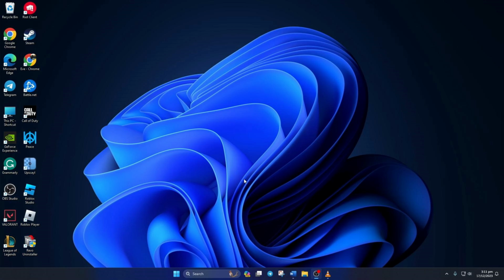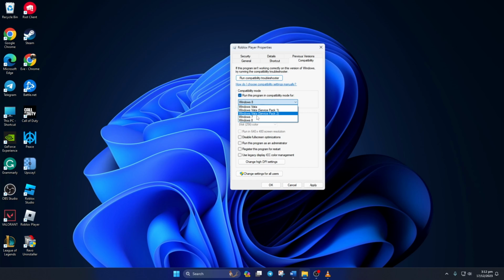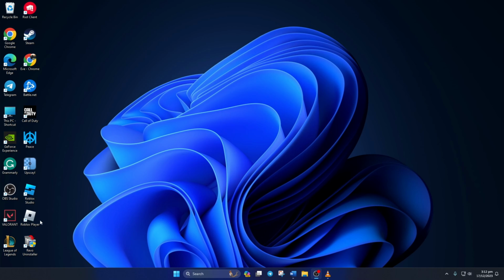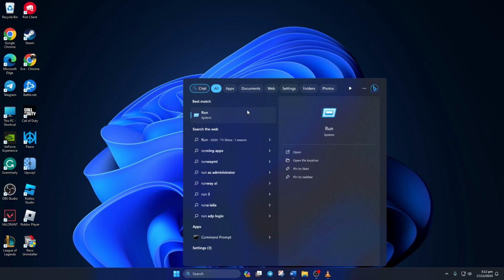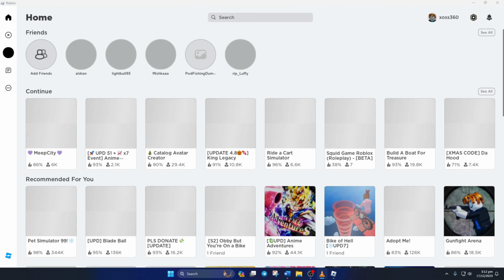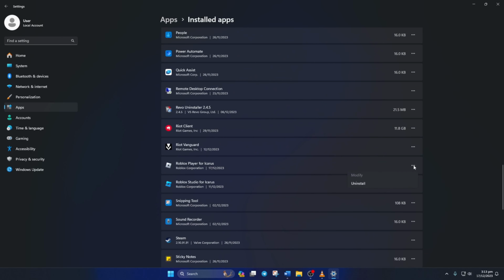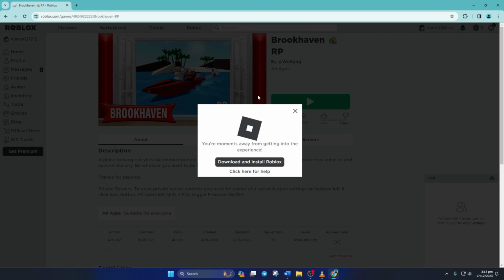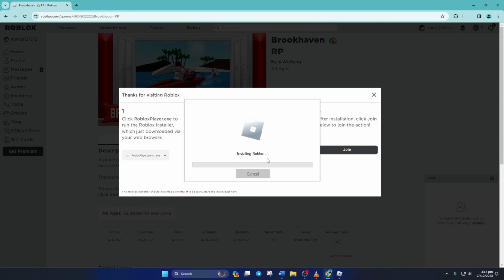How to fix Roblox Crash Error - An unexpected error occurred and Roblox needs to quit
Getting a 'Roblox crash an unexpected error has occurred' problem? If you're struggling to solve Roblox crash an unexpected error, then this video is for you. I'm here with a solution for you on how to fix the Roblox crash an unexpected error has occurred. Watch the video to discover the right method to stop Roblox from crashing.

In this video tutorial, I will show you how to overcome the Roblox crash glitch and how to solve the Roblox crash error. So watch the video guide and follow the instructions step by step carefully. Learn how to fix the Roblox crash issue.

Here's the path you need to paste into the Run program: %temp%

00:01- Video intro
00:12- Method 1: Turn ON compatibility
00:45- Method 2: Delete temoprary files
01:05- Method 3: Uninstall and Reinstall Roblox
01:54- Method ending